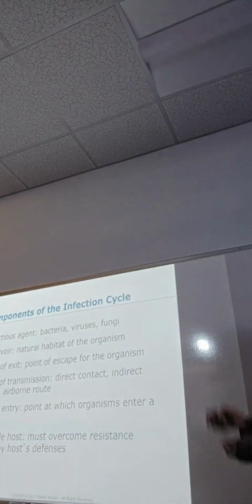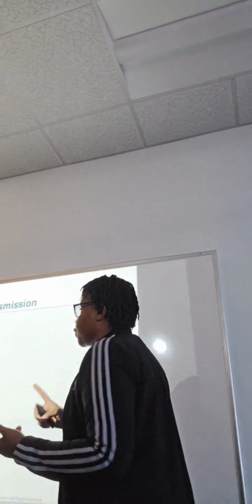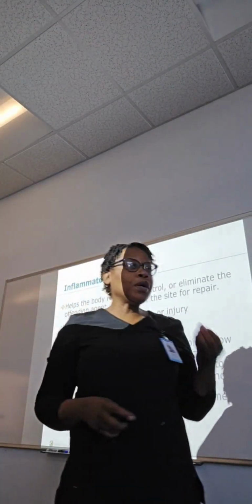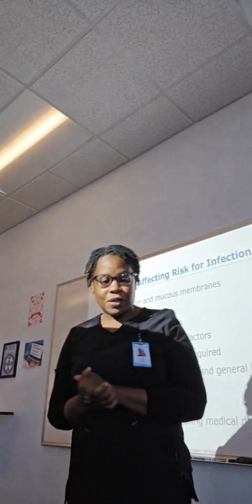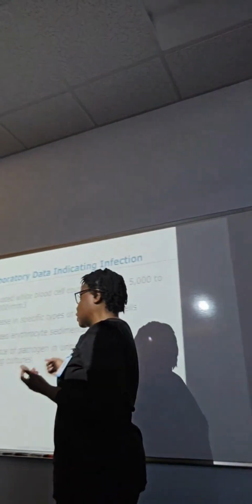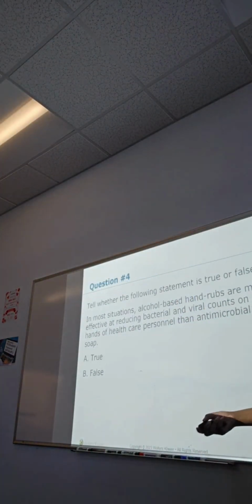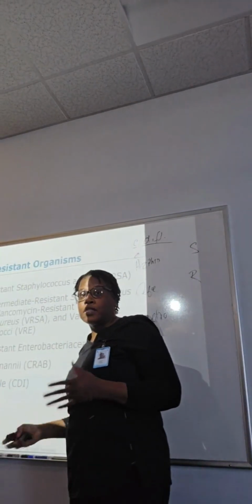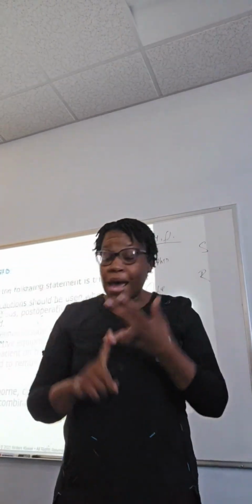Infection Control Masterclass (Real Nursing Class) | NCLEX Fundamentals Review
In this full-length classroom session, I teach the fundamentals of infection control using real-time student engagement and clinical reasoning.
This is not a scripted YouTube lecture — this is an actual nursing class where students are thinking, responding, and applying concepts in real time.

In this masterclass, we cover:
✔ Standard precautions
✔ Transmission-based precautions (airborne, droplet, contact)
✔ PPE sequencing (donning & doffing)
✔ Chain of infection
✔ Breaking the chain in clinical practice
✔ NCLEX-style application questions
✔ Clinical judgment strategies
If you are preparing for NCLEX or struggling with infection control questions, this foundational review will strengthen your understanding and improve your decision-making

Stop memorizing charts. Start understanding why you’re doing what you’re doing.